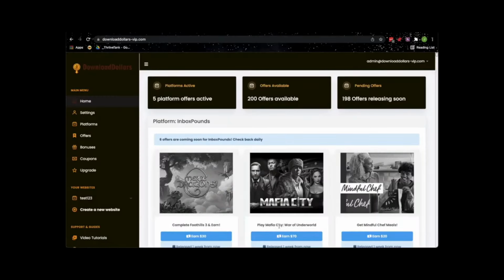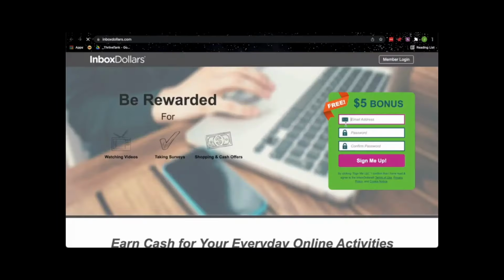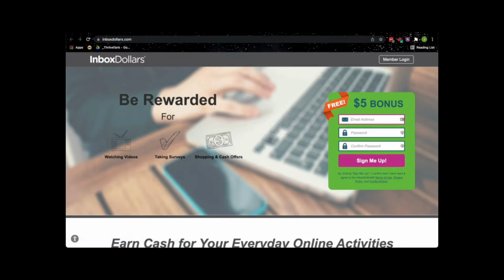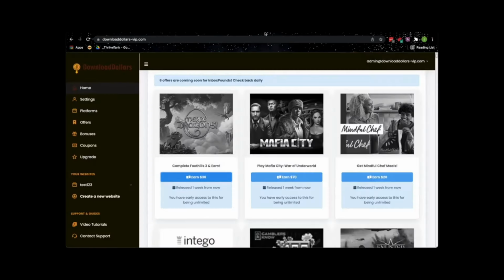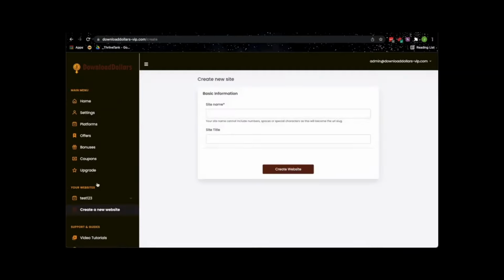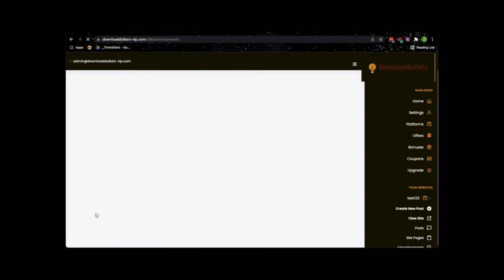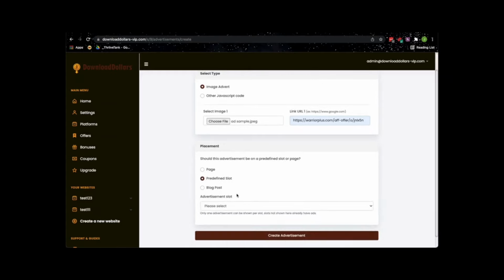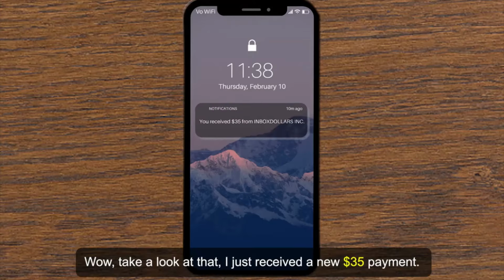Download Dollars Review, Bonuses, Demo: Make $35 Every Time You Download an App!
Get Download Dollars with My EXCLUSIVE Bonuses

5 Free Bonuses $4,085:
FREE BONUS #1 (Worth $997): $1,493 A Day Jumpstart Internet Marketing Kit
FREE BONUS #2 (Worth $497): $0 to $500 A Day In 30 Days
FREE BONUS #3 (Worth $297): $486.23/Day Set & Forget Blogging System
FREE BONUS #4 (Worth $997): 30 Days List Explosion Income
FREE BONUS #5 (Worth $1,297): 60 Seconds Funnel Profits Mastery

Download Dollars:
Make $35 Every Time You Download an App!
• Get Paid $35 everytime you download an app
• 100% safe and secure apps only.
• Only takes a few minutes per day.
• Works anywhere with any internet connection.
• We’re making $12,476 Per month without fail with this.
• 96% success rate with our 309 beta testers
World’s First System That Allow Us To Get Paid By Billion-Dollar Companies Simply For Downloading New Apps.